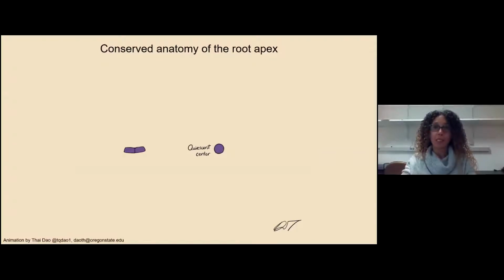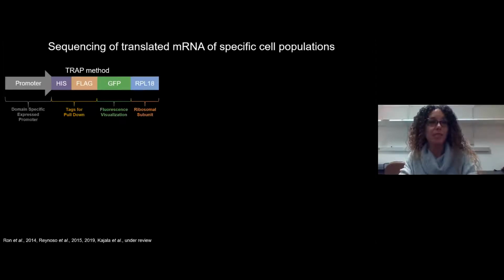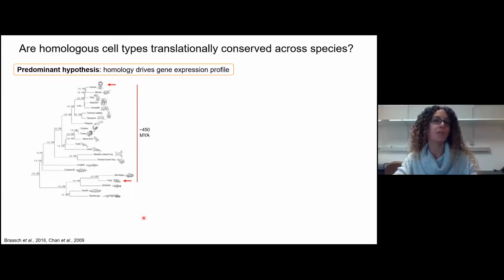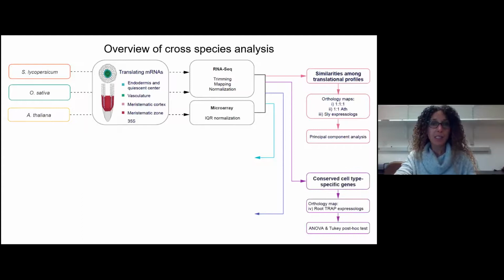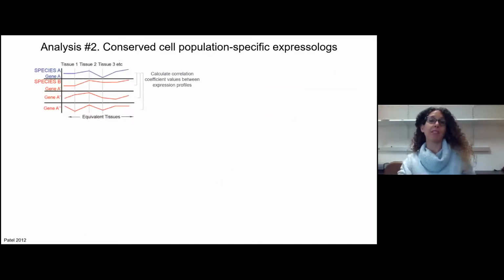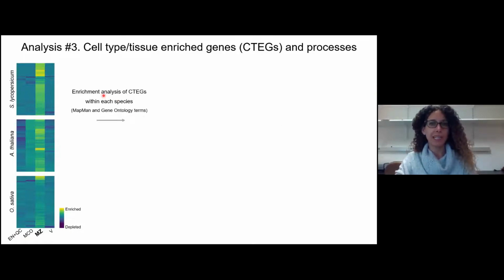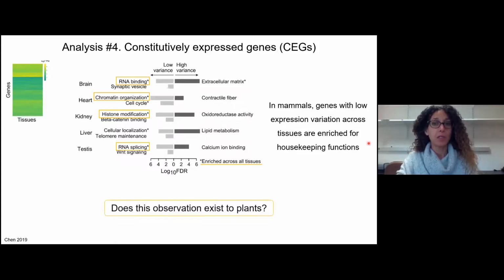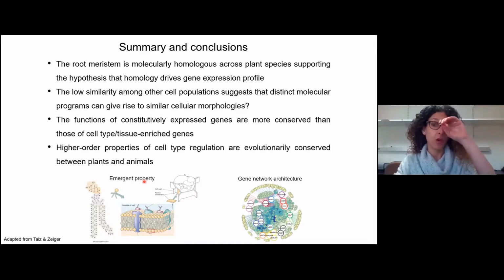Lidor Shaar-Moshe: Are homologous cell types translationally conserved across plant species?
Lidor Shaar-Moshe
University of California, Davis, United States of America.

Are homologous cell types translationally conserved across plant species? Lessons from tomato, rice, and Arabidopsis root atlases
All vascular plant roots are arranged with a stem cell niche at the root tip and cell types that form concentric cylinders at the radial axis. Based on morphological and expression data, many plant cell type populations are considered homologous (i.e., derived from a common ancestor). However, the degree to which root cell type developmental programs are molecularly or functionally conserved across plant species is, as of yet, unknown. Here, we generated translatome profiles of the meristematic cortex, endodermis (which includes the quiescent center), vasculature and meristematic zone of tomato (S. lycopersicum) and rice (O. sativa) roots and compared these with previously published translatome profiles of A. thaliana roots. Principal component analyses show that the translatome profiles of the meristematic zone from all three species group together and are distinct from the other cell populations. To identify similarities between homologous tissues, we focused on genes with conserved cell/tissue-enriched expression among the three species. Using expressologs (homologs with correlated expression profiles), we found a subset of genes that showed conserved enriched expression in the root meristem. Furthermore, the meristem had the highest number of overlapping enriched ontology terms compared with the other cell populations demonstrating conserved function. Finally, genes with low expression variation across cell/tissue types are enriched for housekeeping genes as previously reported for animals. Collectively, our results demonstrate cases in which higher-order organizational properties that determine similarities in the expression profile of homologous tissues likely reside in the “architecture” of their associated networks.

Follow the conversation on Twitter
Follow Lidor on twitter: @LidorShaar
Follow the Brady Lab on twitter: @bradylabs